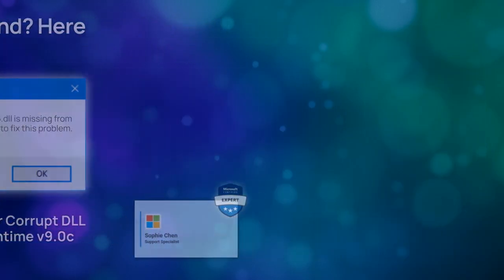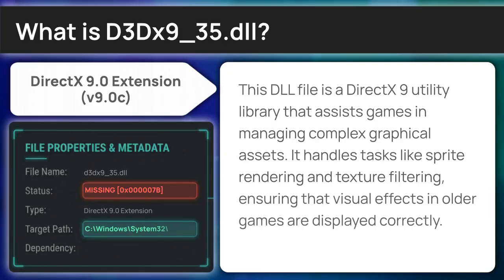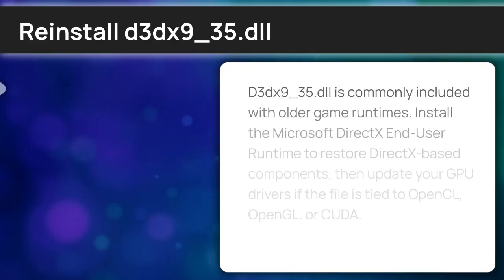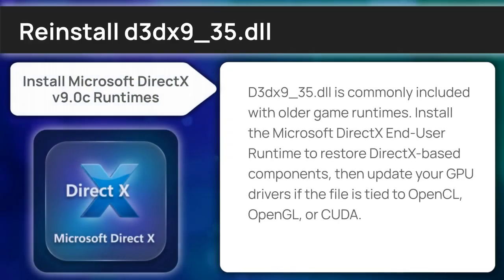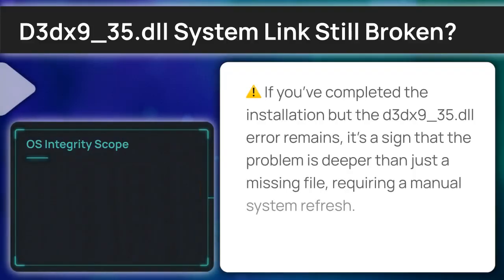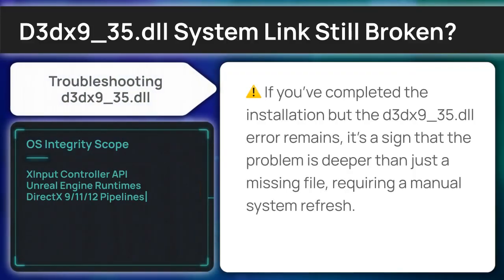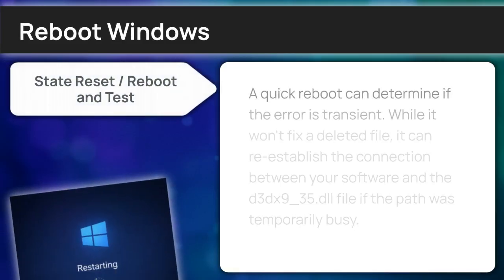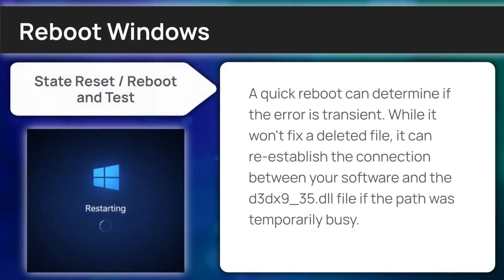Missing D3dx9_35.dll? Don't Panic!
D3dx9_35.dll: Best Methods to Fix Common Missing or Corrupt DLL Errors in DirectX End-User Runtime. 🛠️⚙️ You can access information about an optional system utility

D3dx9_35.dll errors keep appearing on Windows? D3dx9_35.dll is an essential DLL file that DirectX End-User Runtime uses to distribute code among various system tasks. Most “missing” errors are related to installation issues, moved program files, or missing dependencies.

What is D3Dx9_35.dll? A localized DirectX 9 component (August 2007) used by games to manage high-level shader compilation and lighting math. If missing, titles from late 2007 will throw a "Fatal Error" or cite a missing graphics library during initialization.

Within the DirectX End-User Runtime environment, D3dx9_35.dll operates as a Graphics Rendering Library DLL using the DirectX 9.0 Extension protocol. I’ll guide you through straightforward troubleshooting steps to help address the problem.

▶ What You Need to Know:

- Find information on the d3dx9_35.dll file
- Optional resources for PC health checks
- Updating required d3dx9_35.dll components
- DirectX Legacy Engine Restoration

Timestamps:

00:00 - Why Is d3dx9_35.dll Important for Windows System
00:18 - Reinstall d3dx9_35.dll to Fix Game or App Errors
00:44 - Reboot Your PC to Resolve Remaining Issues
01:02 - Avoid Risky Fixes for d3dx9_35.dll Error